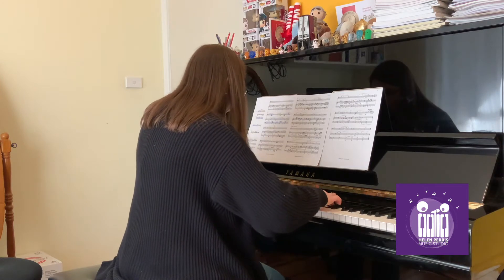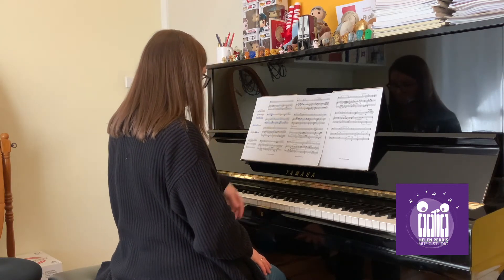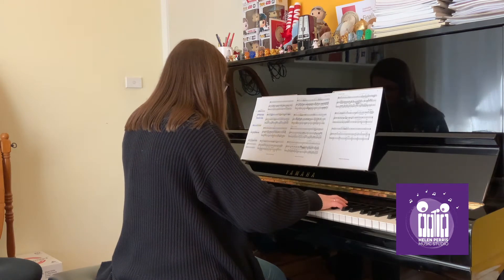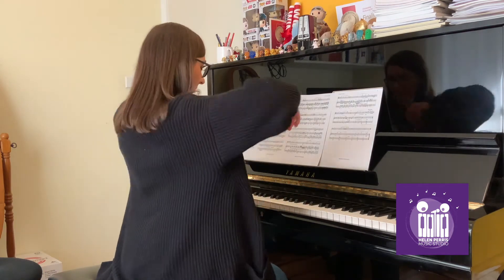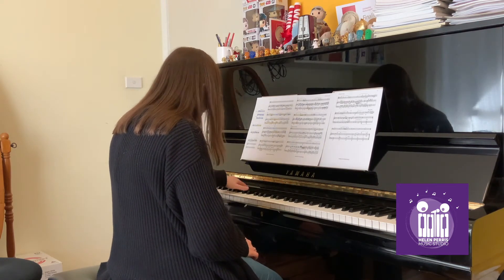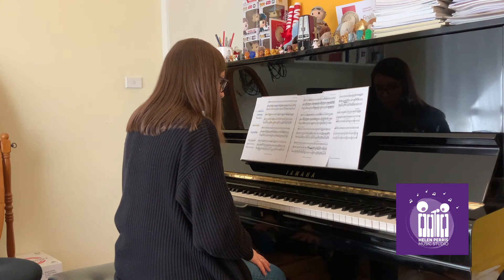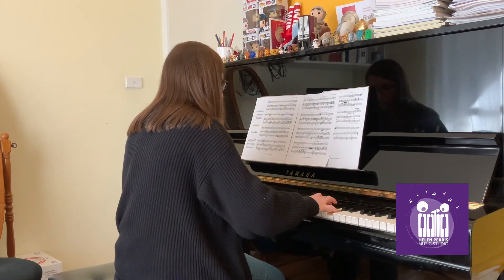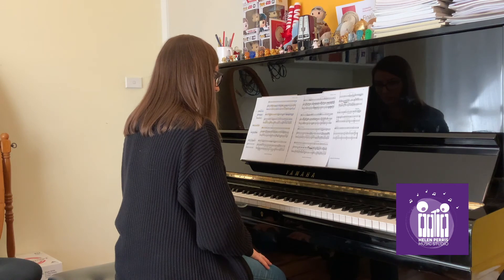How Processing Time Works in Action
In this video, Helen provides a LIVE demonstration of a practice session.